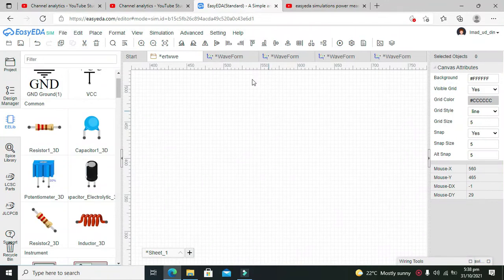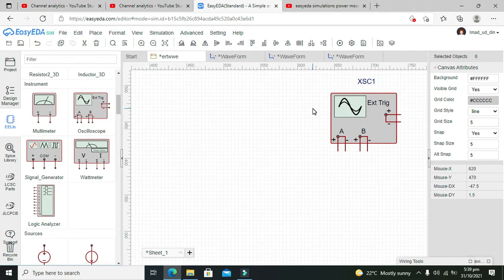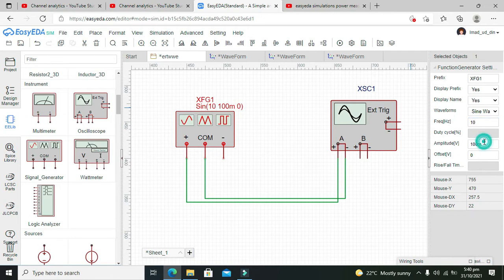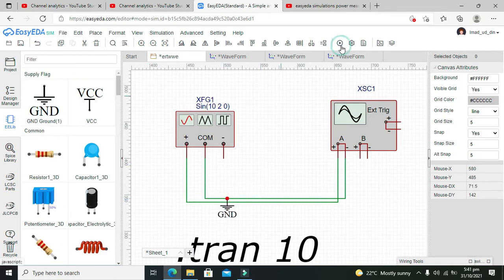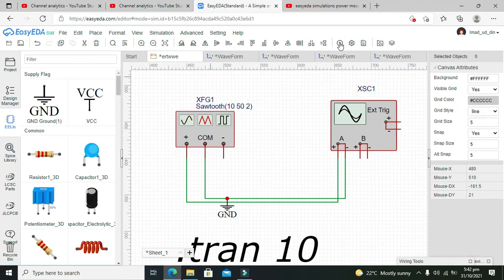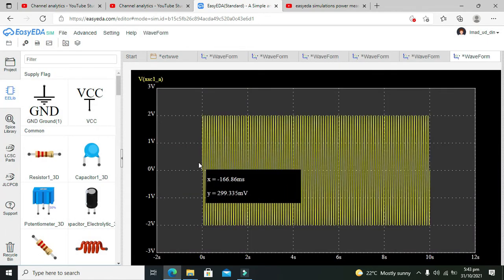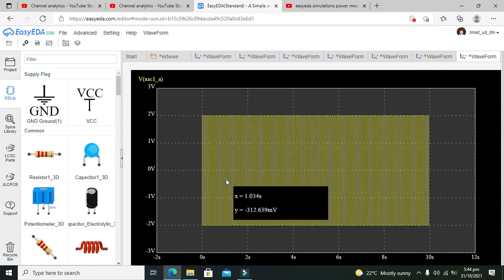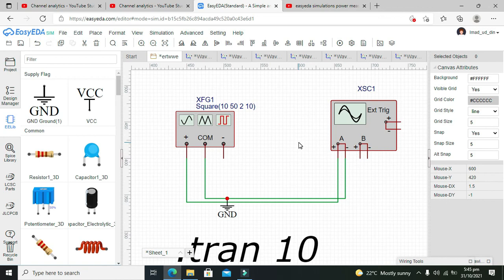how to use an oscilloscope in easyEDA simulations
1. how to use an oscilloscope in easyEDA.
2. Plotting different waveforms on oscilloscope in easyEDA.
3. Tutorial on how to use an oscilloscope in easyEDA.